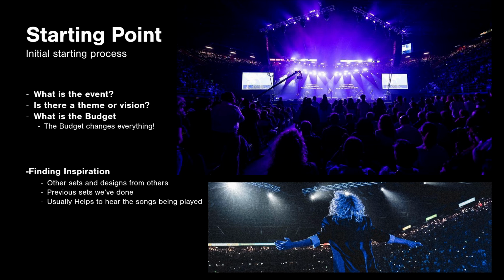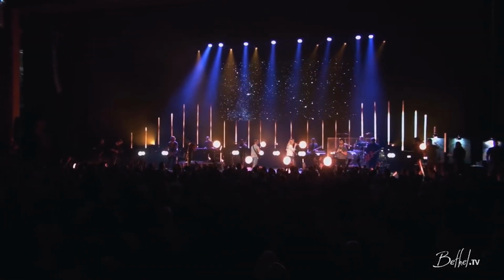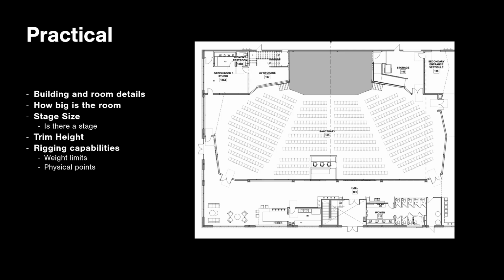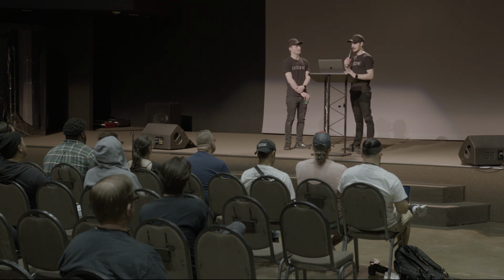How We Approach Stage Design | Drake & Andrew Kelch | CLASS PREVIEW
In this Offline Conference session, Drake and Andrew Kelch break down how they design, present, and build world-class stages.

From small churches to grand arenas, the Kelch brothers share their insights on how to create budget-friendly stages with video, audio, lighting, and your leaders' or client's vision in mind.

Check out the entire 1hr long keynote on ProductionOnline.com